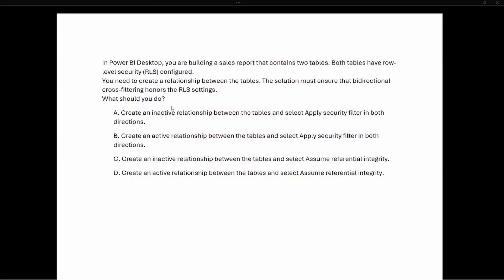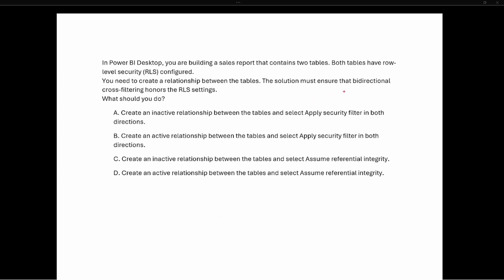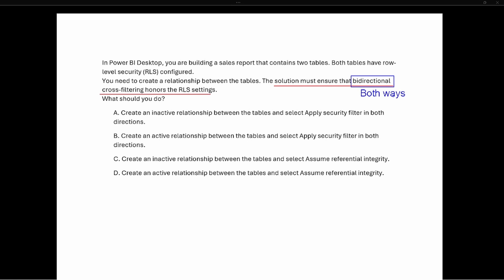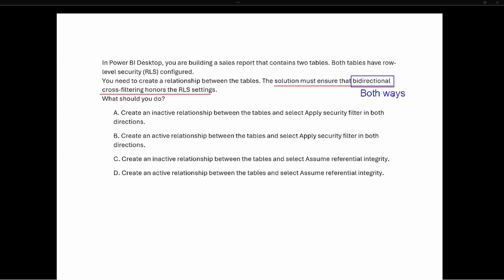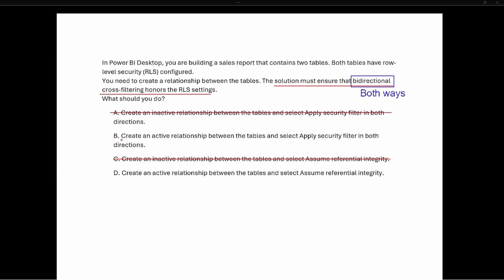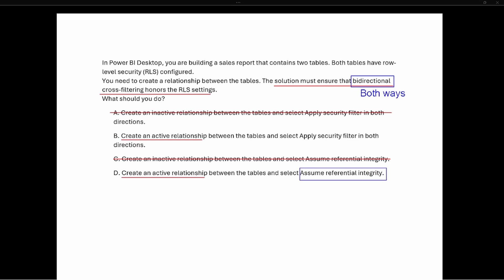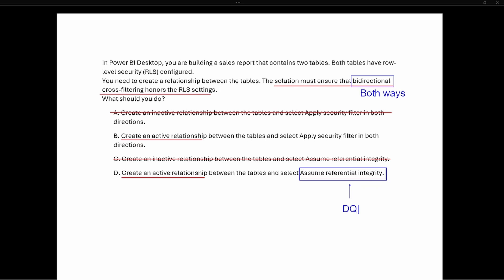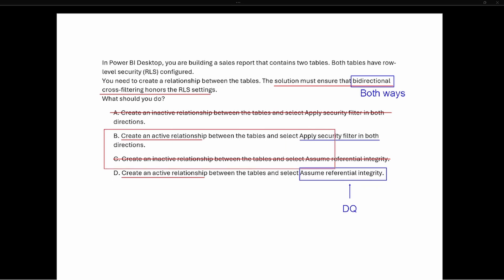PL 300 Test Prep - Power BI and Row Level Security Question 5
In this video we are going to look at a question related to using RLS for two tables that have bidirectional cross filtering turned on and how to apply RLS in both directions.